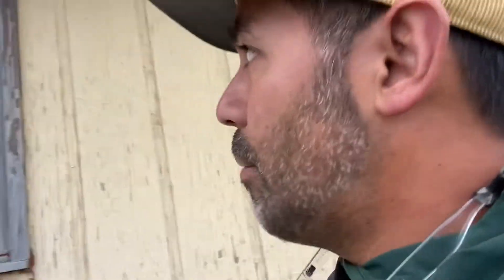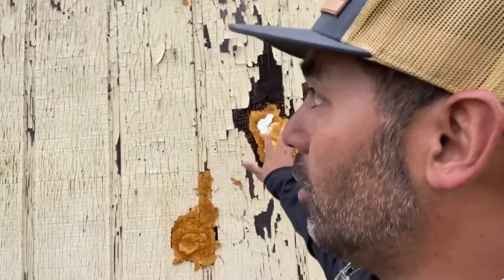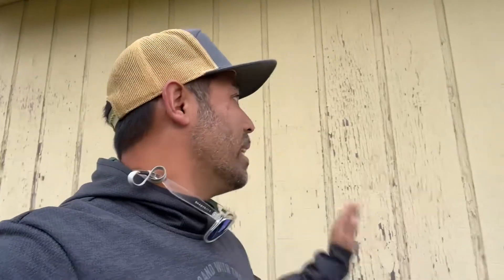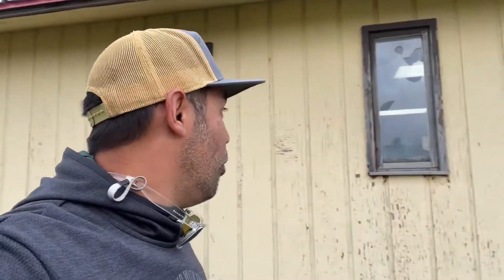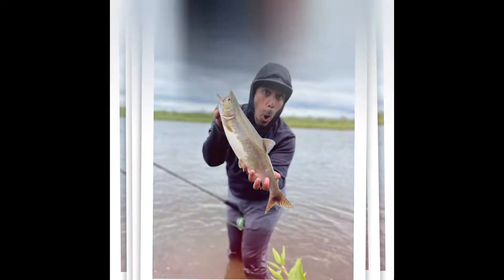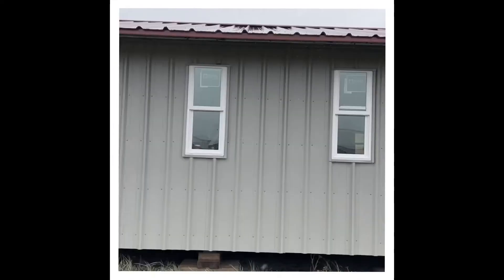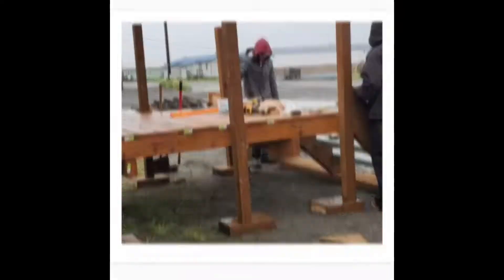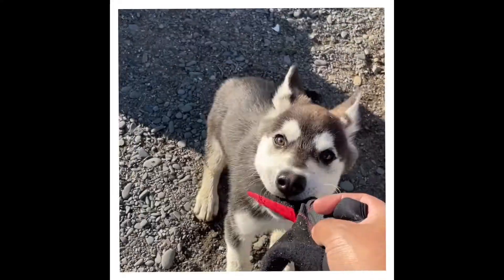Shaktoolik Alaska, 2022. Part 2